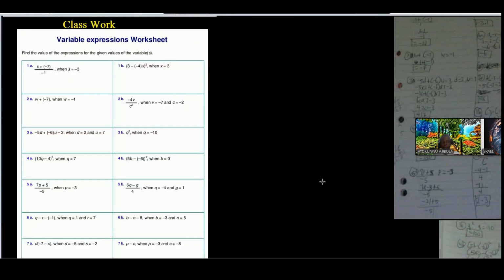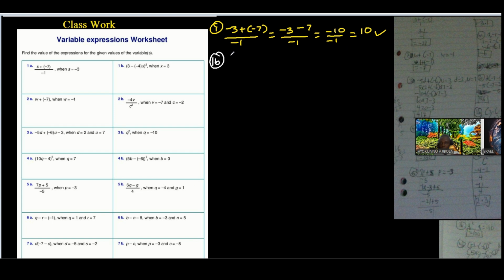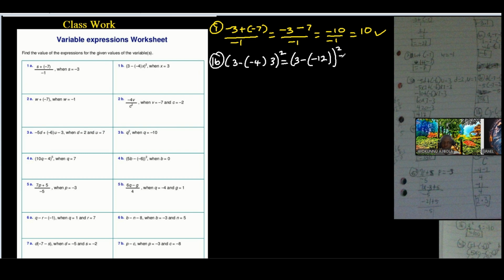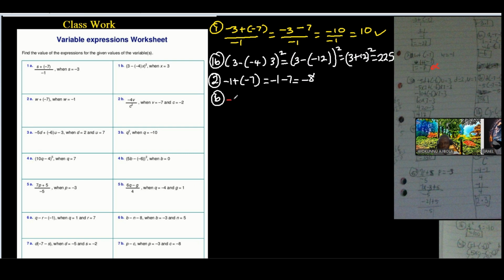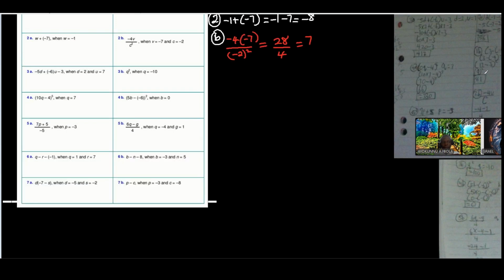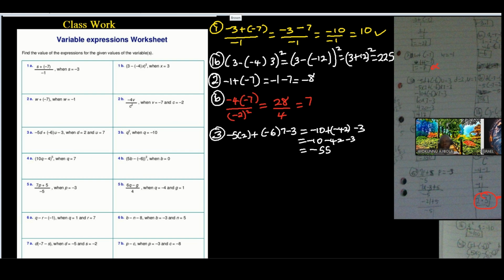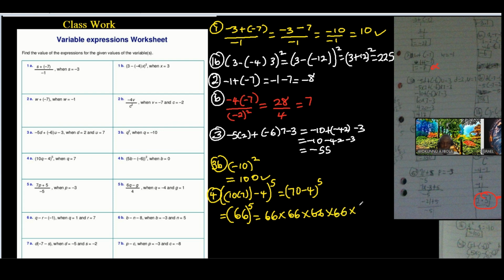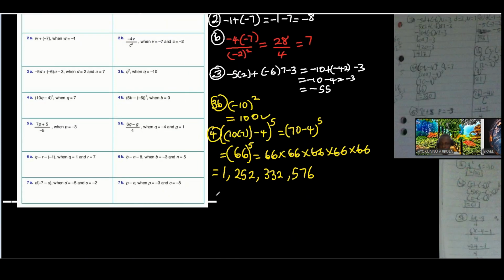Evaluating Algebraic Expression Lesson 2